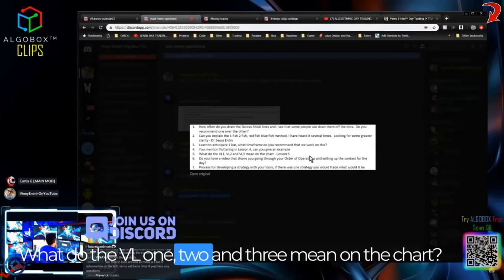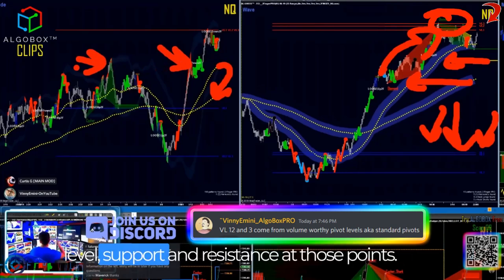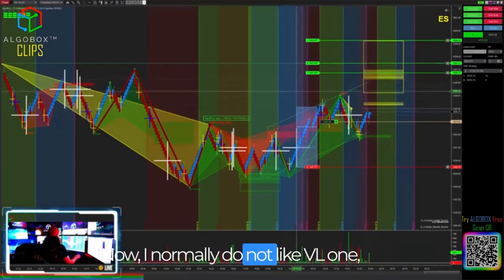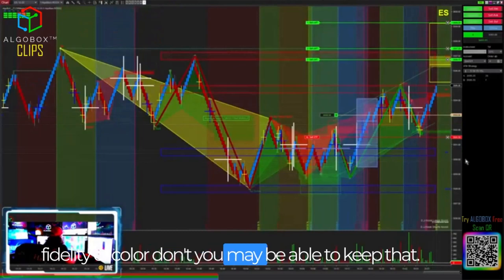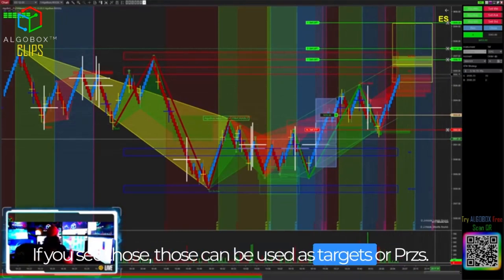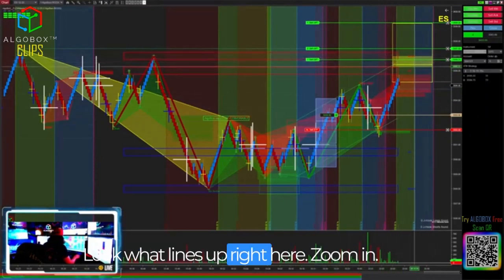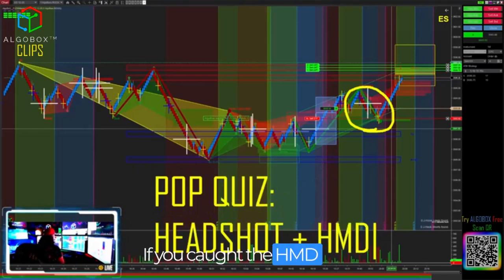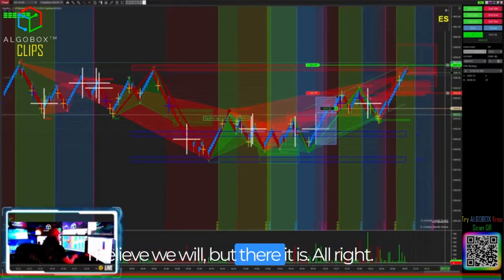🔴 EASY Chart Analysis: Add Volume to AUTOMATED Support & Resistance - Change Your Game | ALGOBOX PRO